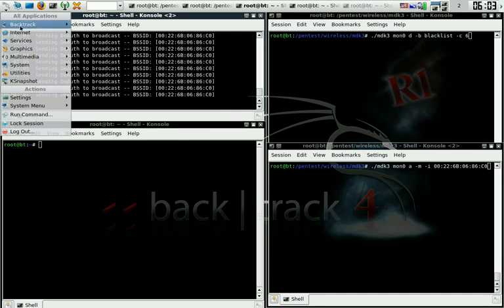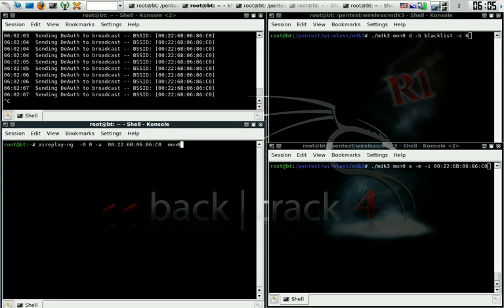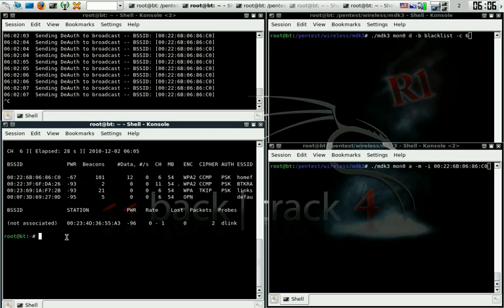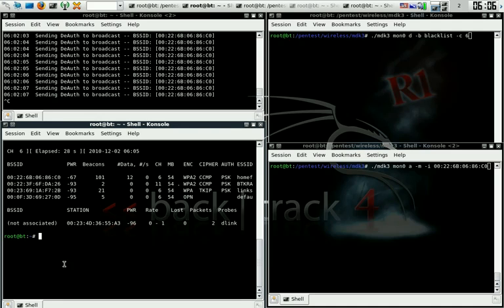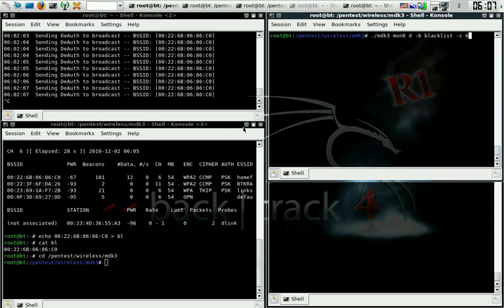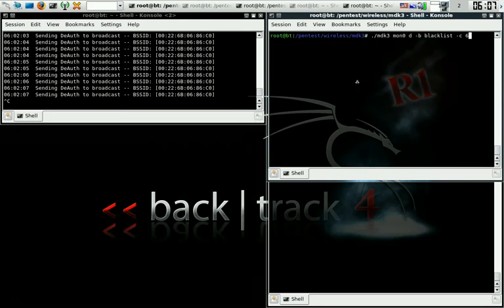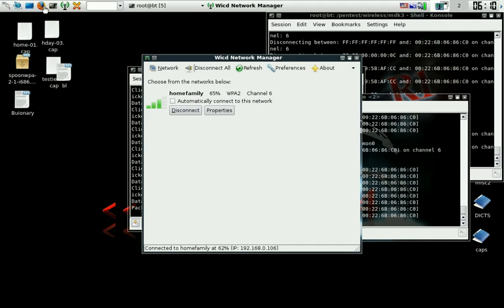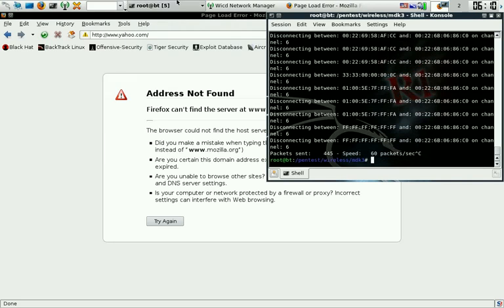DEFCON TXRX Houston here we come! DDoS Attack, LINUX BT4 ipv4 6.